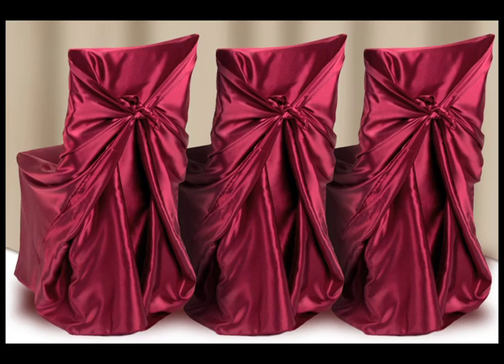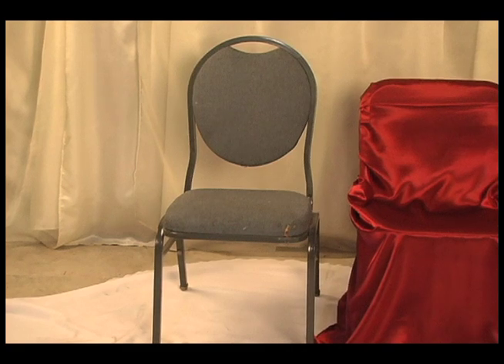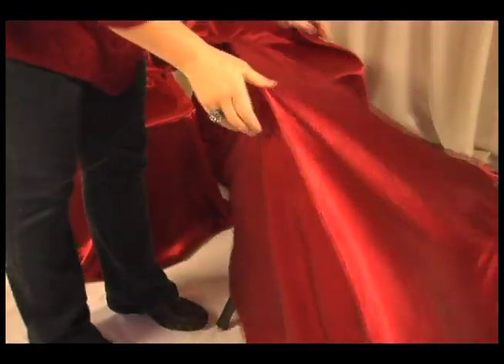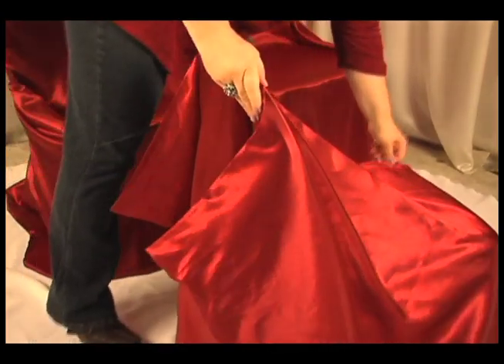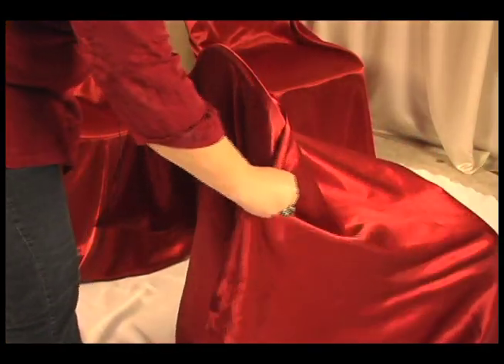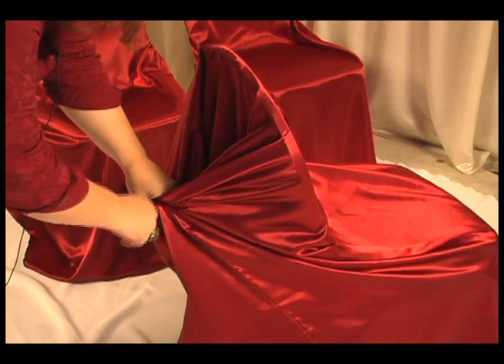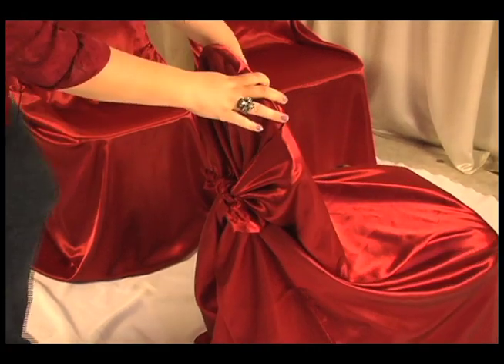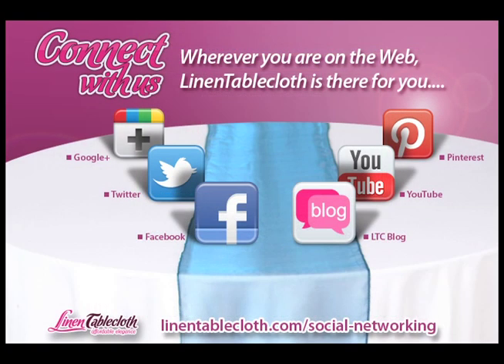How to Tie a Universal Chair Cover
In this video, LinenTablecloth shows you how to tie your Universal Chair Covers. This type of chair cover is perfect for weddings, birthday celebrations, corporate functions and other special events.

VIDEO TRANSCRIPTION: How To Tie A Universal Chair Cover

"Hello, I'm Jamie! Customer Service Manager here at LinenTablecloth. Some of you may have already purchased or considering purchasing some of our beautiful chair covers for your event. Chair covers will dress up drab folding chairs or hide any mismatched chairs you may need to use. One of the most common question we get asked is "How do I tie a universal chair cover?"

After unpacking the universal chair cover, you may notice that it resembles a large pillow case. One end of the universal chair cover is longer than the other. The longer side goes in front. The shorter side goes in the back.

Okay, here is what you want to do next. Slip the open end of the universal chair cover over your chair and let the cover rest on the chair's back. Bring the crease of the universal chair cover down the front of the chair's backrest, two inches below the top of the chair. With the two corner still in hand, bring them tightly together at the back of the chair. Now tie a simple square knot. Right over left, then left over right. Now the chair cover is fastened around your chair.

How about that? Simple, huh! For more how-to and product videos, be sure to check back with our YouTube channel.